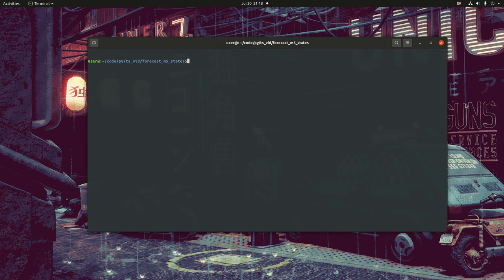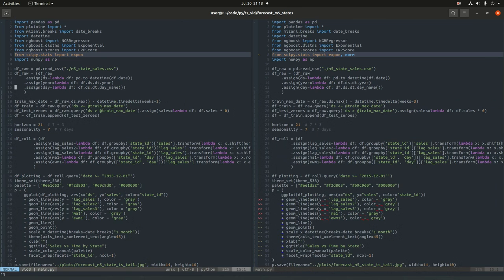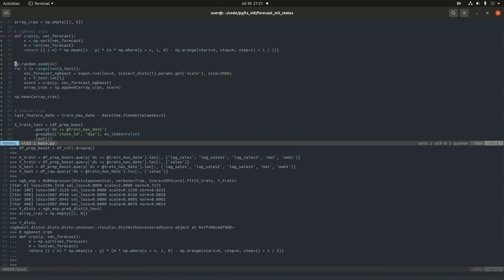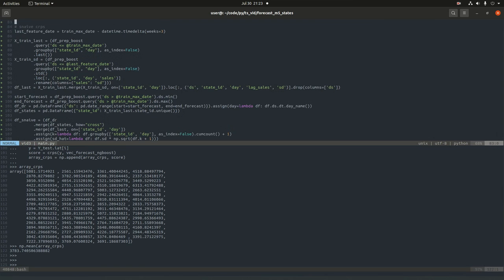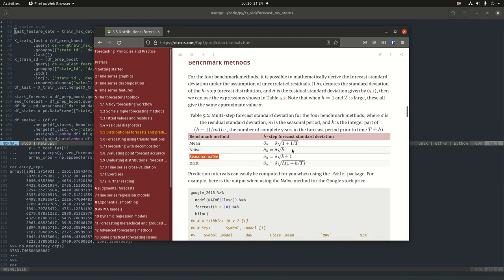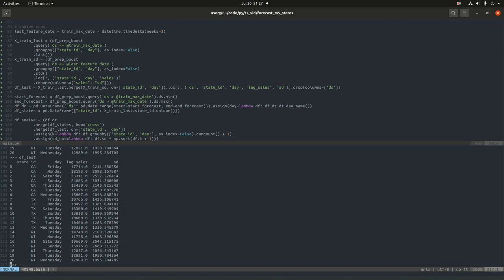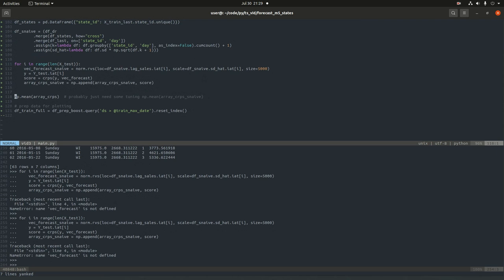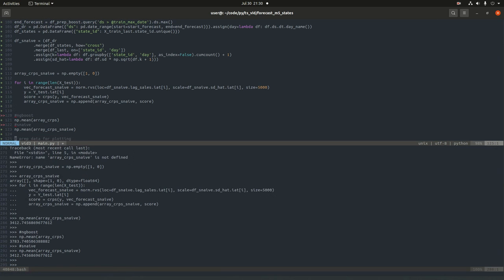Probabilistic Forecast Part 3 (NGBOOST)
This is part three in a series of videos going over probabilistic forecasting.

Timecodes
0:00 Intro

0:38 Look at diffs (0:38)
2:05 Pick up from last time (2:05)